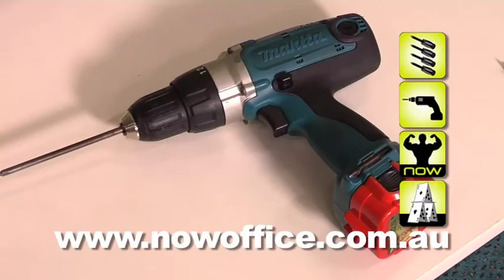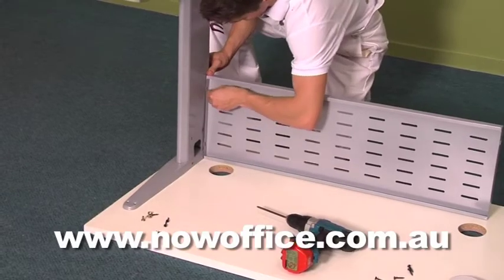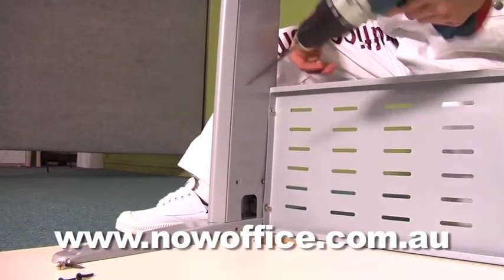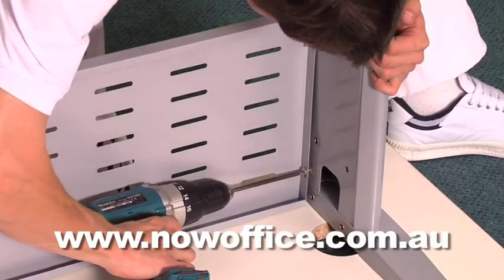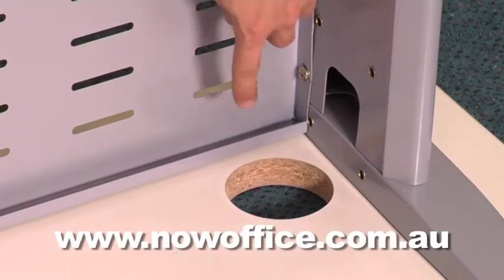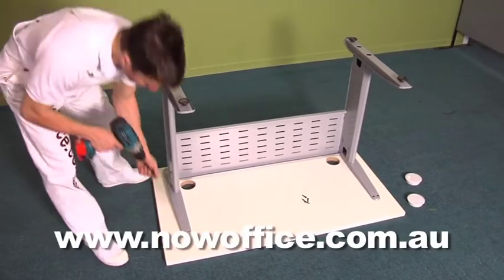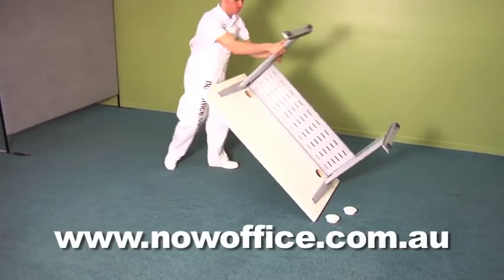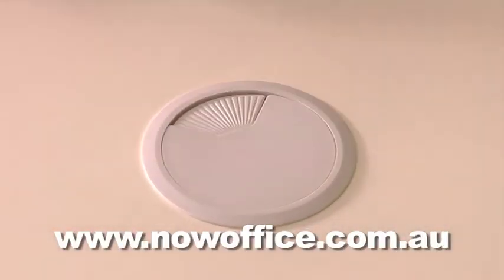1200 Rapid Span